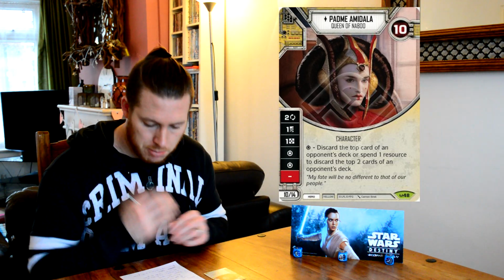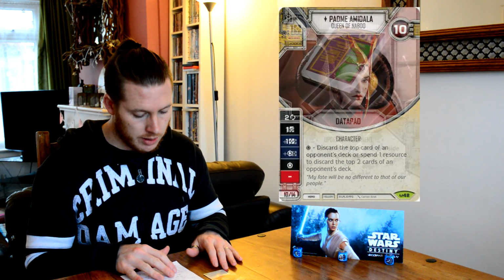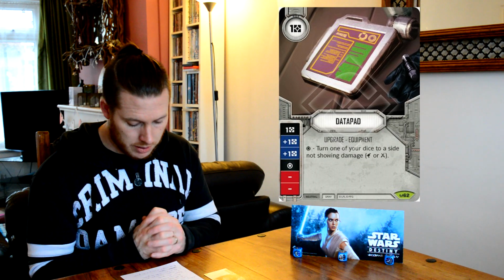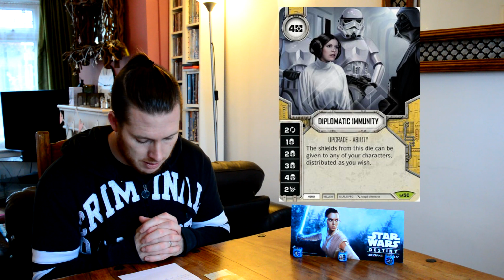Star Wars Destiny: Padme Tactica and Card Analysis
Christian discusses using Padme Amidala, Queen of Naboo, in your Star Wars Destiny decks!